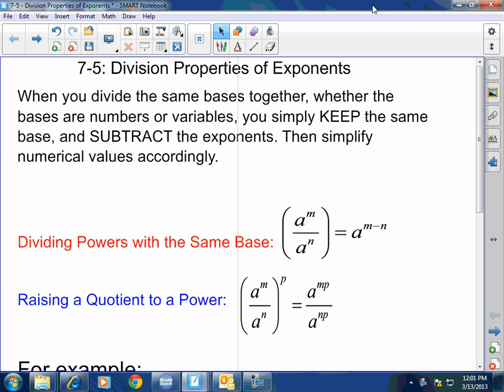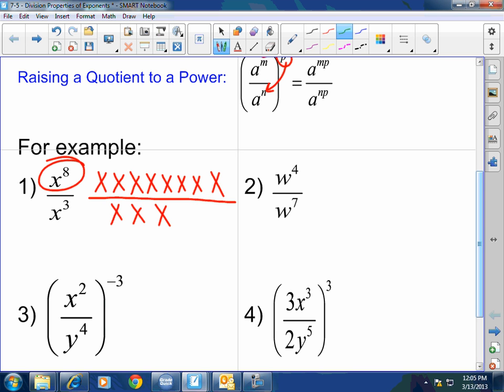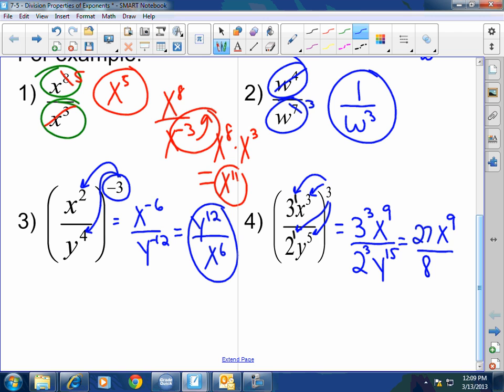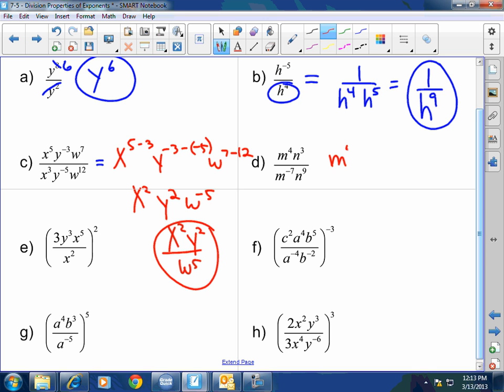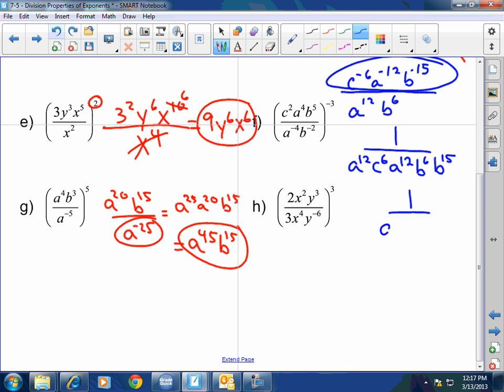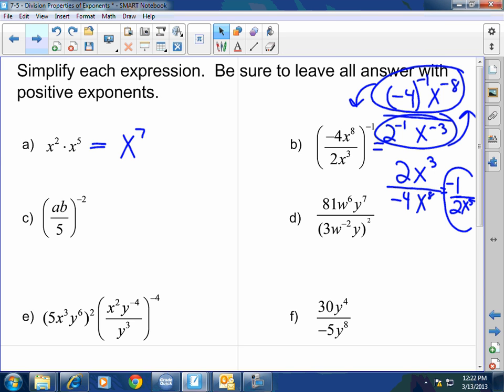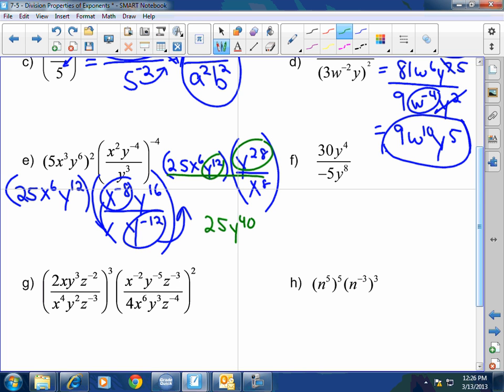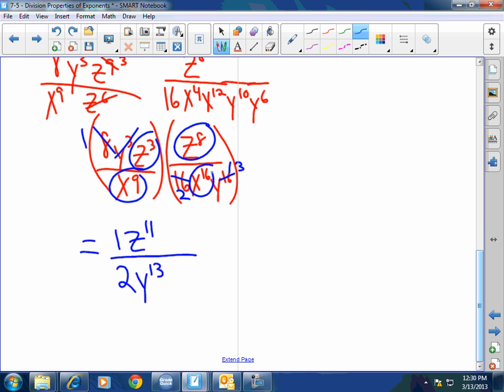Algebra I: Dividing Powers with the Same Base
Algebra I: 7-5 Dividing Powers with the Same Base lesson video